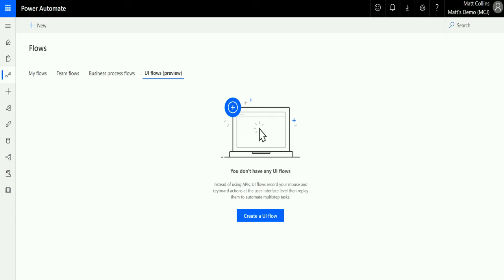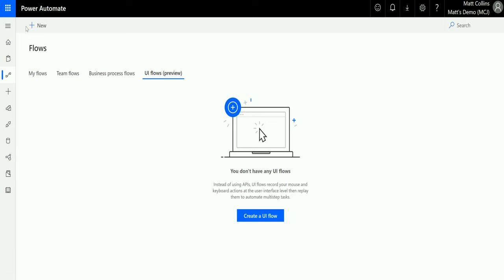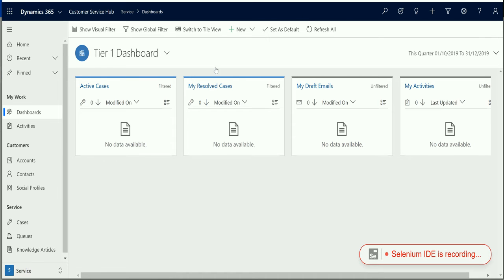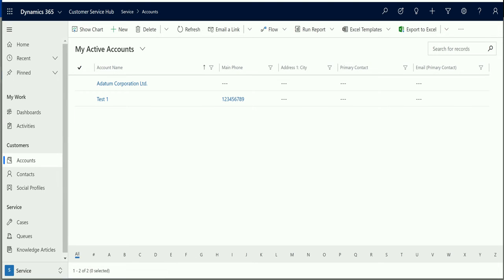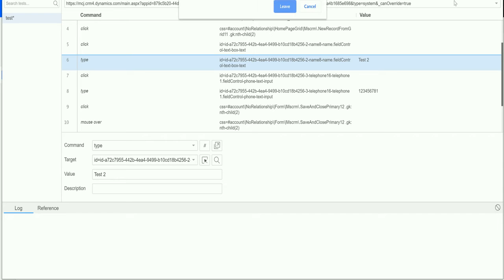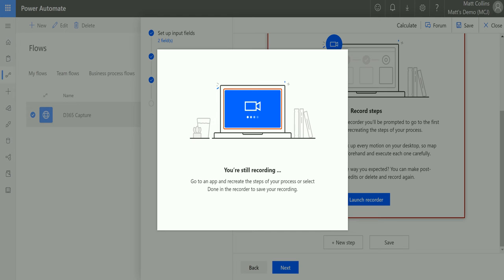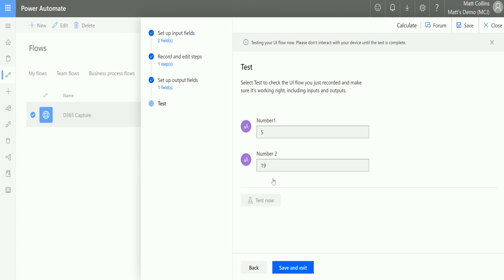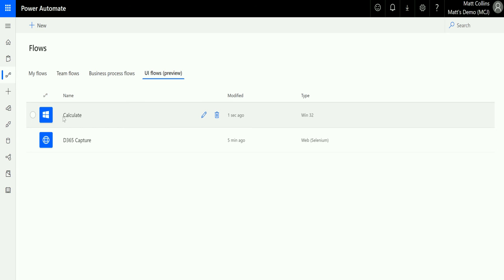Power Automate UI Flows (Preview)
Power Automates new UI Flow (Preview) is a way to automate previously manual processes. This Flow type can interact with desktop applications or Web/browser based processes. Power Automate, previously known as Microsoft Flow is a powerful automation and integration tool with over 280+ data connectors.